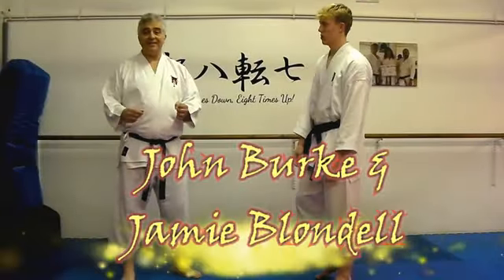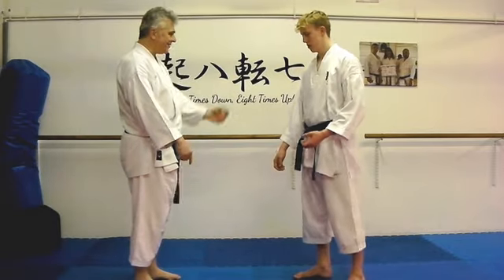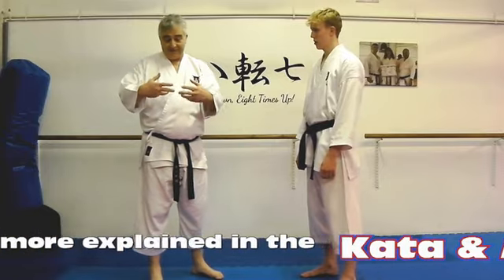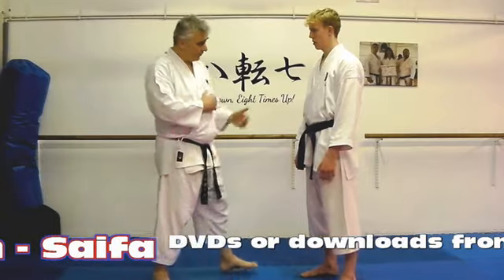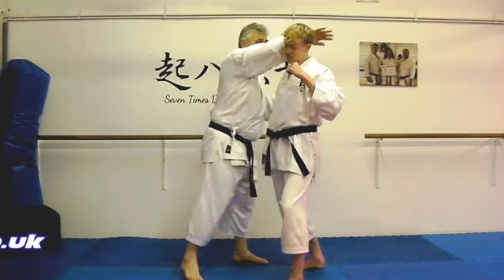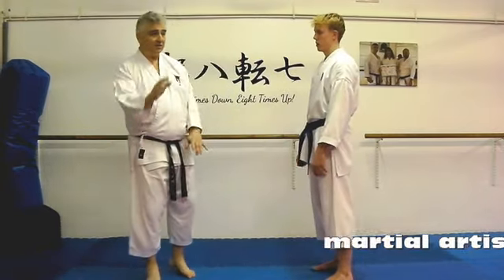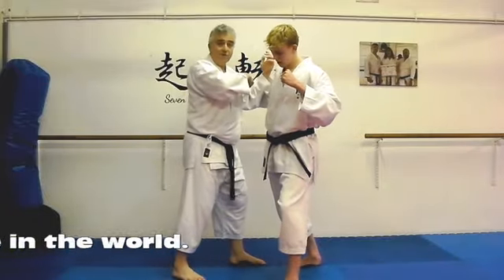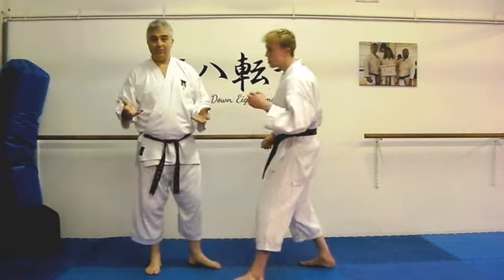saifa Bunkai Strategies 2024 week 3 koryu karate oyo jutsu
for our range of DVDs, Books, and Downloads.  The videos on this channel are produced to support the information in the Bunkai Strategies Newsletter, which is a free subscription from the website.  In this week's clip, we take a look at a position from Saifa...